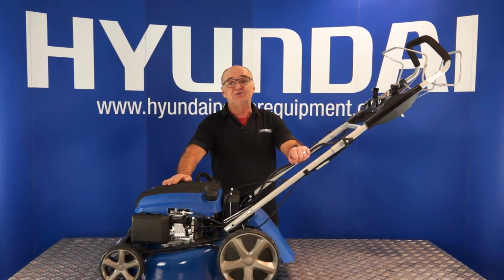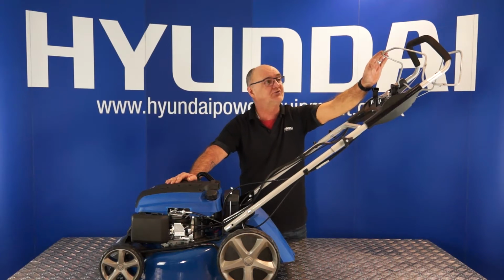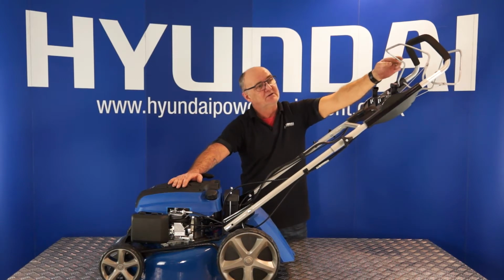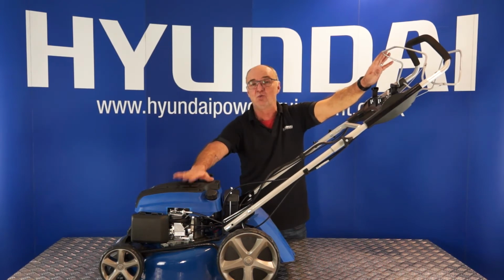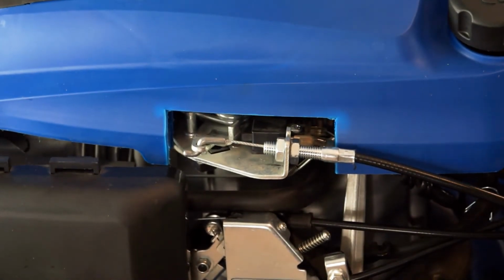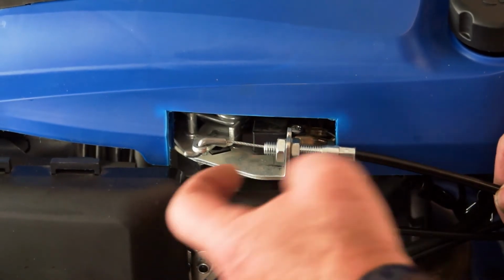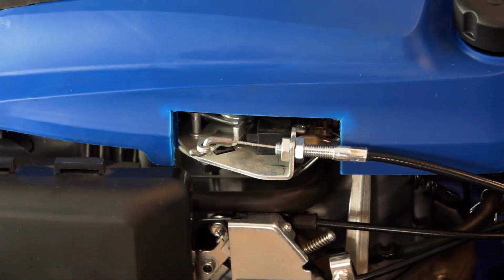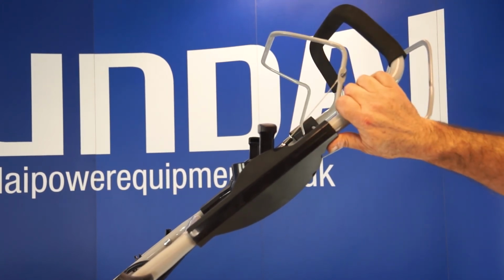Adjusting the OPC cable on your Hyundai lawn mower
Find out how to adjust the OPC cable on your Hyundai lawn mower.